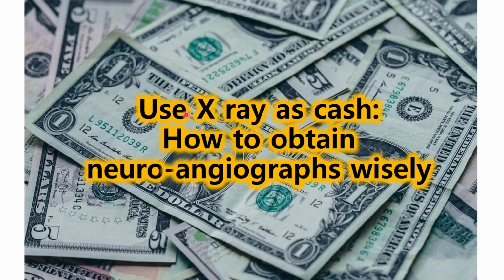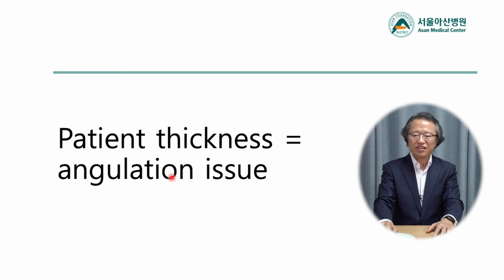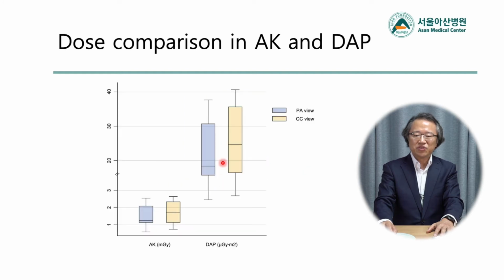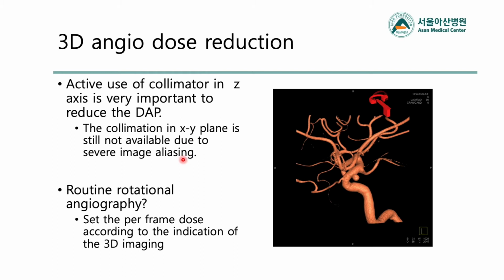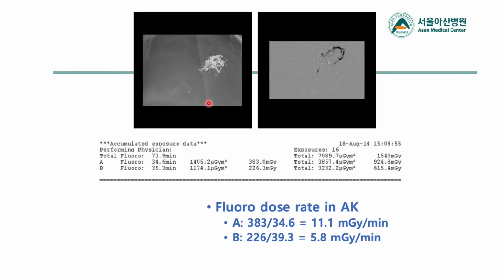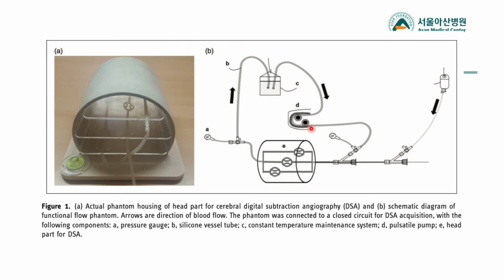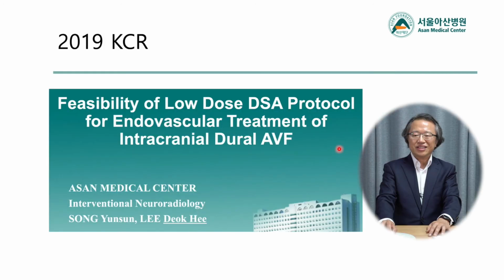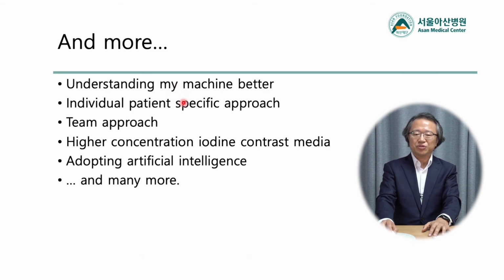[English] Use X-ray as cash: Radiation dose management in neuro-angiography and neurointervention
Radiation dose management in neurointervention: AMC experience
Please turn on the caption function of YouTube in English so that you can understand my English better.

This lecture is modified from the invited lecture for OCIN2020 conference, Shanghai.
Please check out our team’s effort in the optimization (actually reduction) of the radiation dose while maintaining the practice quality.

Speaker: Prof. LEE, Deok Hee. Dept. of Radiology, Asan Medical Center, University of Ulsan College of Medicine, Seoul, Korea

Sources: Angio image quality and radiation dose management research team, Department of Radiology, Asan Medical Center
Some of the educational materials were from Siemens Healthineers.
Thumbnail Photo by Colin Watts on Unsplash